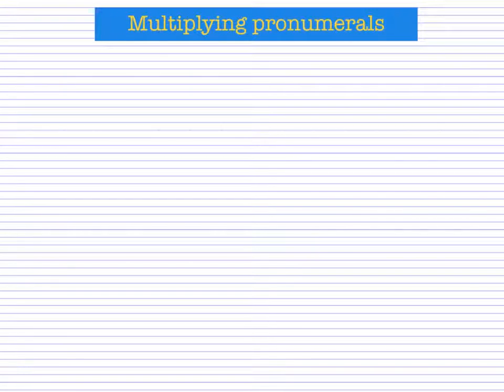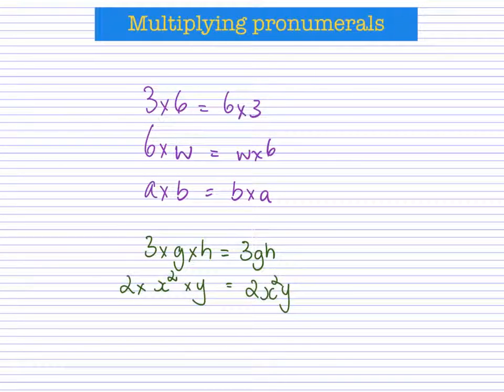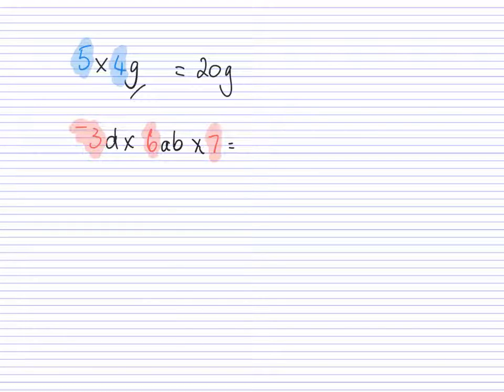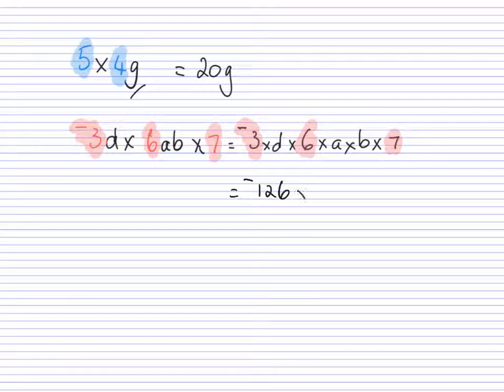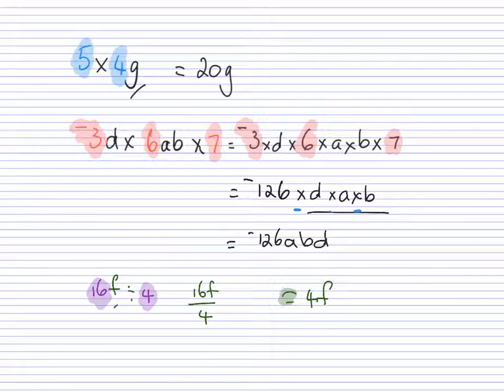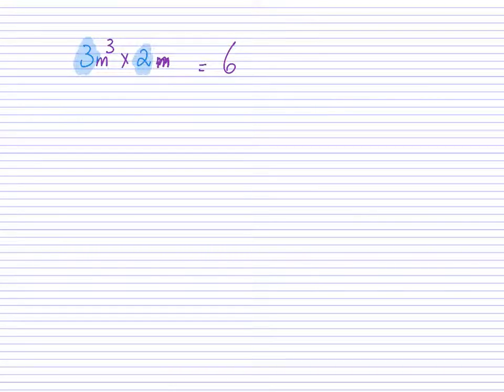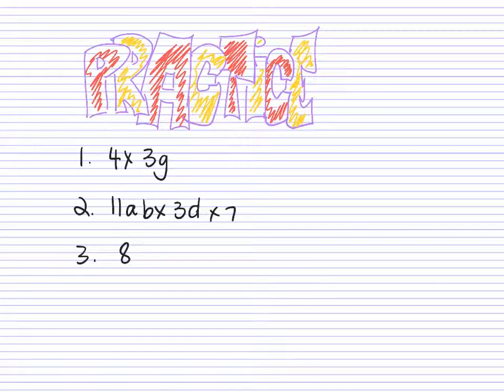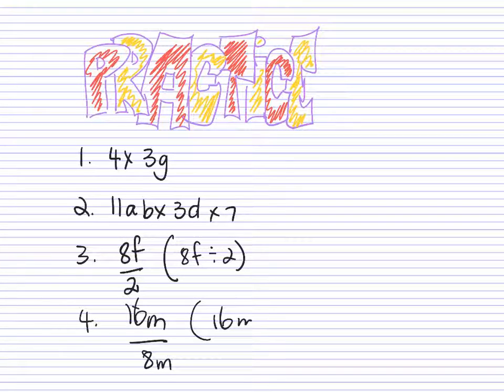Multiplying pronumerals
Multiplying pronumerals, badd maths, badd, maths